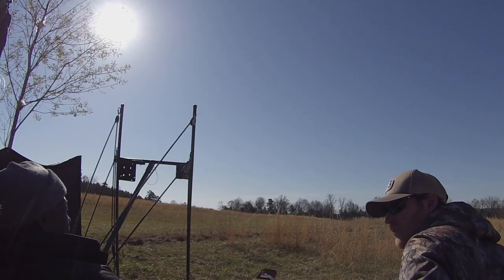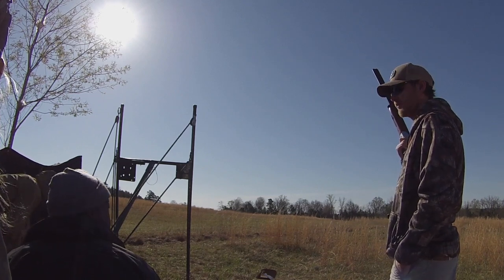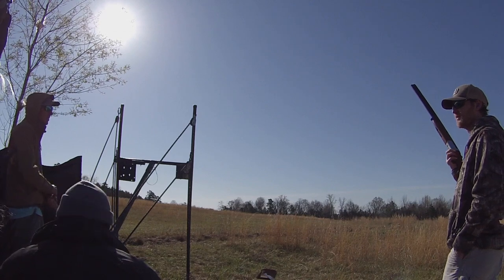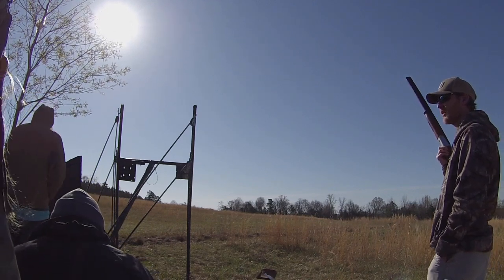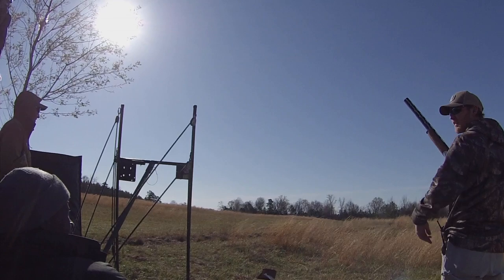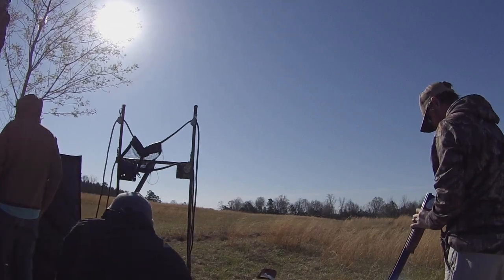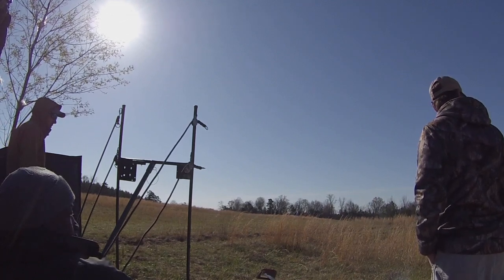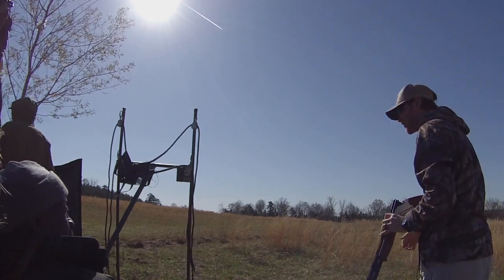Spring Fall Line AKC Hunt Test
This weekend I helped shoot fliers at the AKC Fall Line Hunt test and explored the Master B setup and the Senior setup. Fliers are a great way to get dogs excited at the line during a hunt test or field trial they add an element to the test that is as real as you can get to actual hunting with a fresh killed bird.

If there are any questions comment them down below and I will try to answer them to the best of my ability.